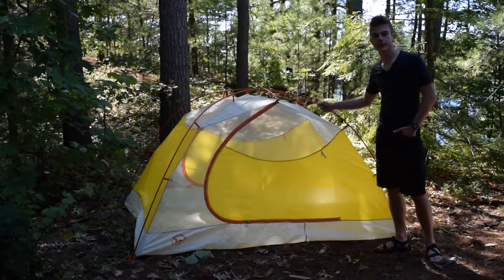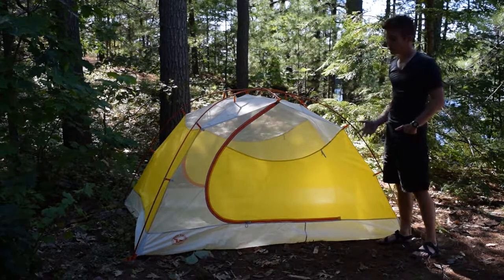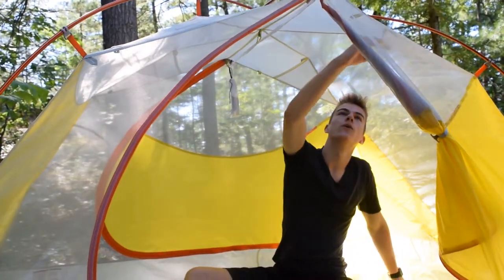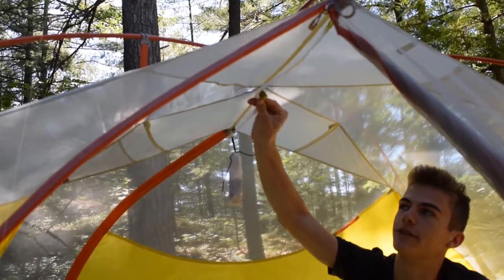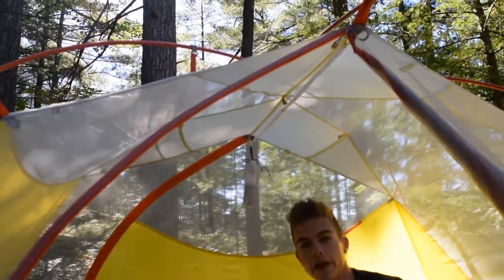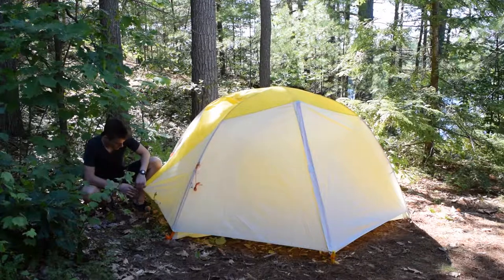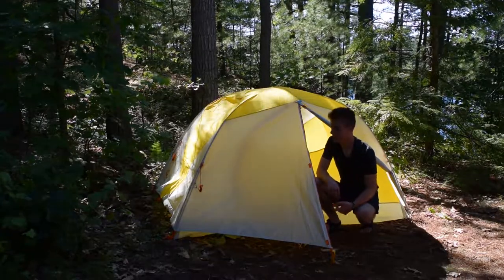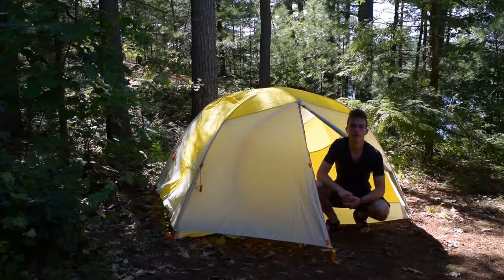Big Agnes Tumble 2 Mountain Glow Tent Review - The Brightest on the Market!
The Big Agnes Tumble 2 Mountain Glow Tent comes with an interesting feature that you don't normally see in tents: a built in LED strip. Do you think it's worth it?
You can find this tent on our website, for more information or to buy it: